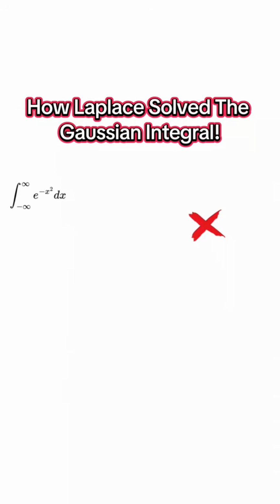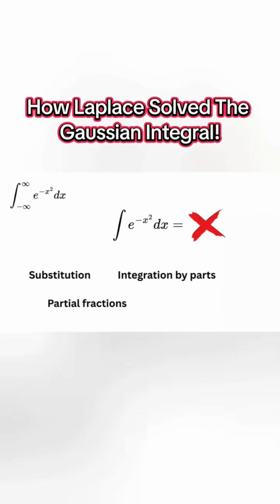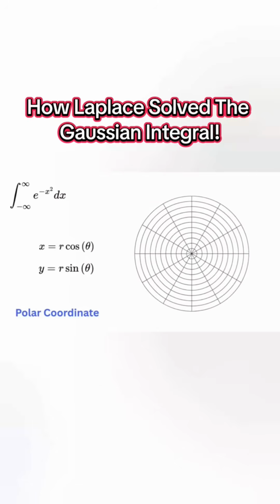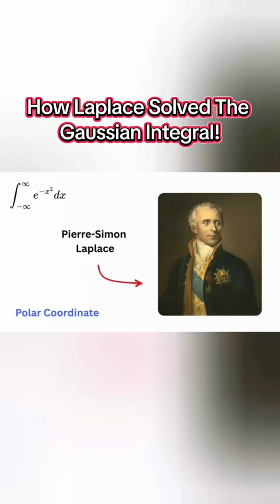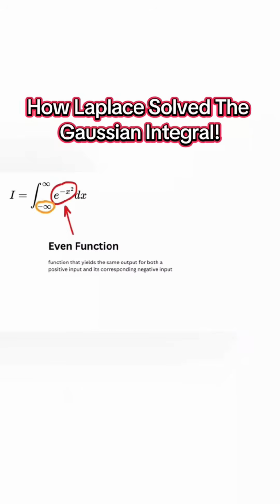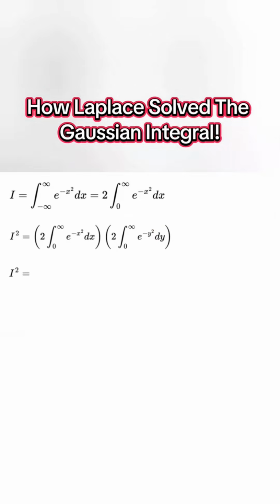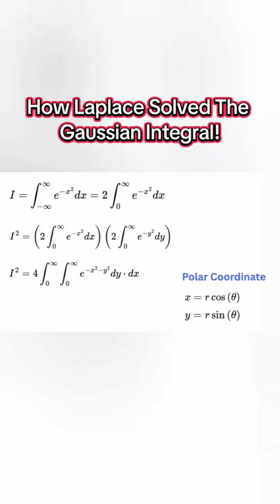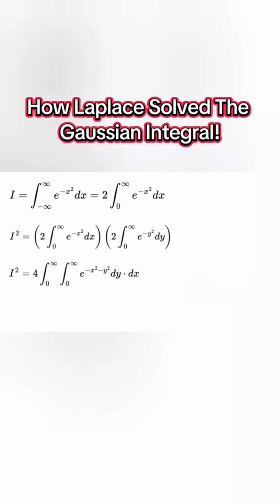Who tricked us in the case of the Gaussian integral?